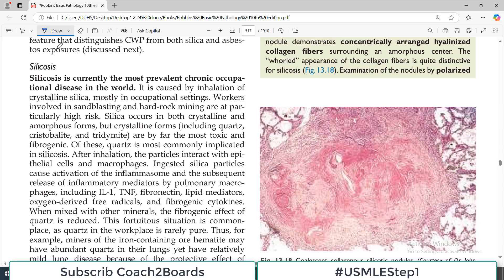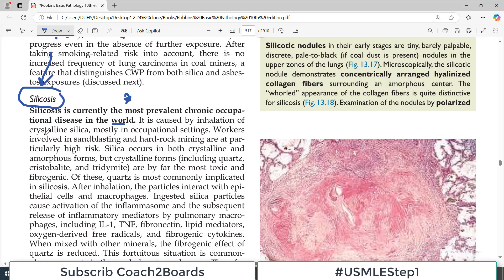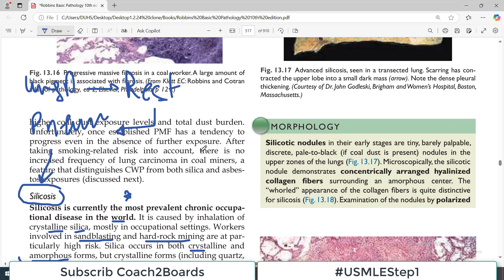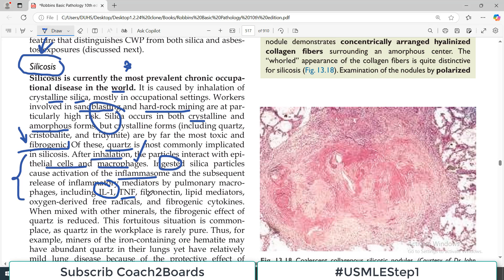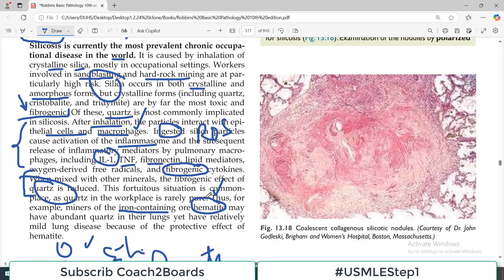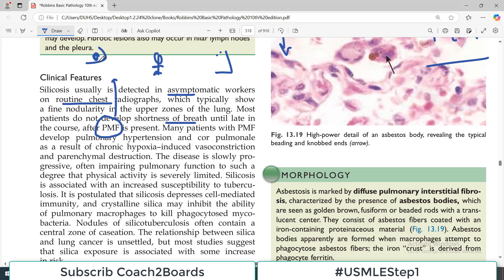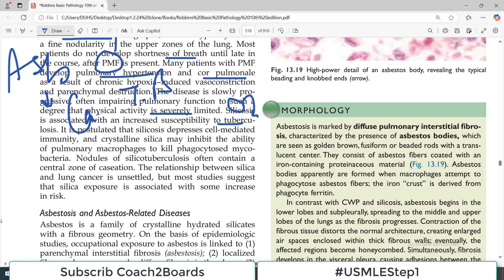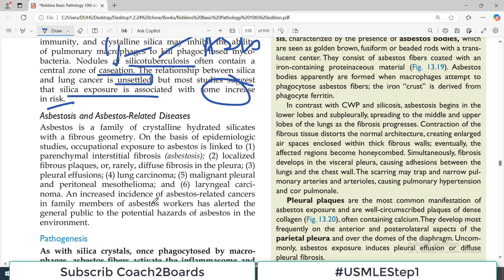Chp#13 Robbins Patho | Lung Pathology | SILICOSIS | Pneumoconiosis | Restrictive Lung Disorders